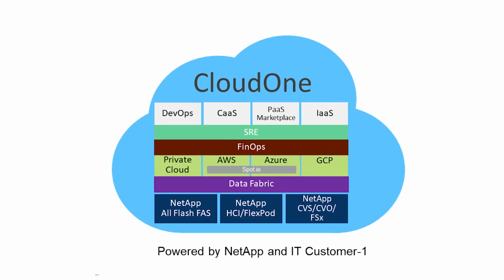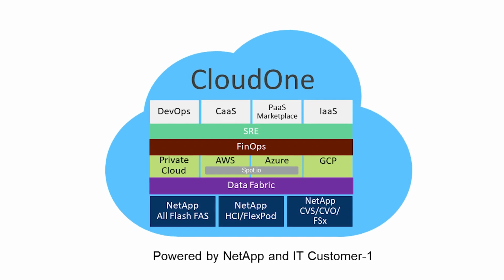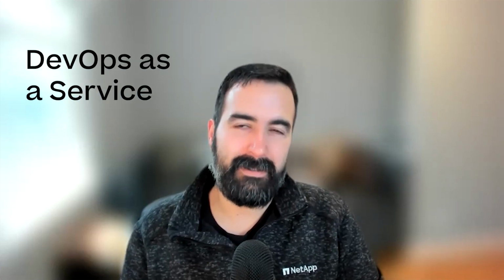DevOps in the hybrid cloud at NetApp IT | CloudOne Ep. 2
In the second episode of this series, NetApp IT Director Eduardo Rivera interviews Ed Wang, Sr. Manager of CloudOne DevOps, about DevOps in NetApp IT's hybrid cloud platform, CloudOne. Ed covers what we call "DevOps as a Service" and how it enables NetApp developers to code more efficiently and effectively.

Have more questions? Connect with a NetApp IT expert today.

Intro (0:00)
What is DevOps as a Service? (1:51)
What is being delivered with this? (3:49)
How does DevOps aaS work? (5:44)
What are the integrations that make this work (7:04)
Infrastructure as Code (8:28)
Running in the hybrid cloud (10:54)
What are the results in supporting developers? (12:40)
So what is next for CloudOne DevOps? (16:19)